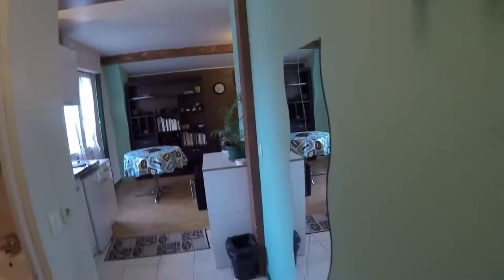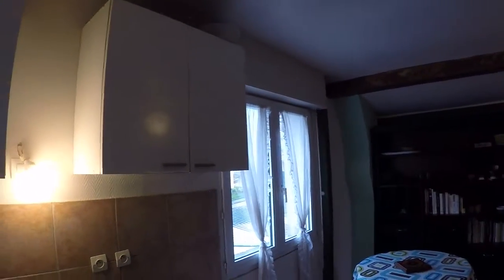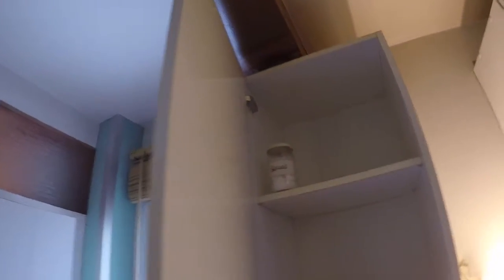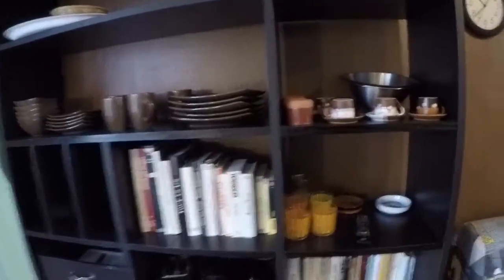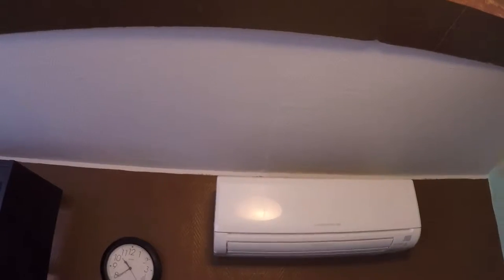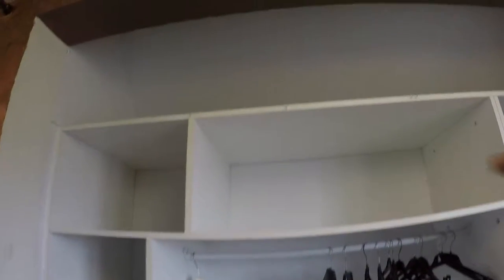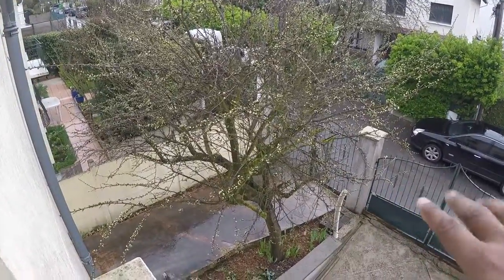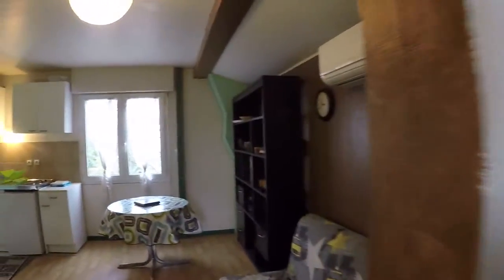Furnished 1-bedroom apartment for rent in tranquil suburb - Spotahome (ref 103560)